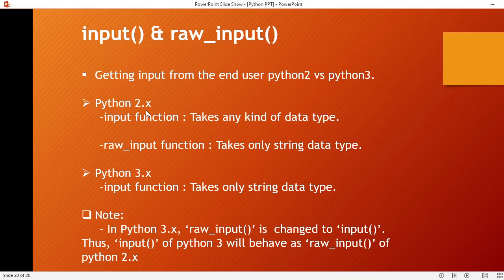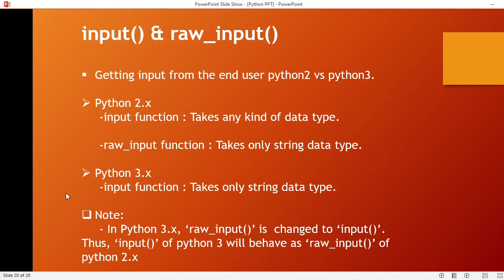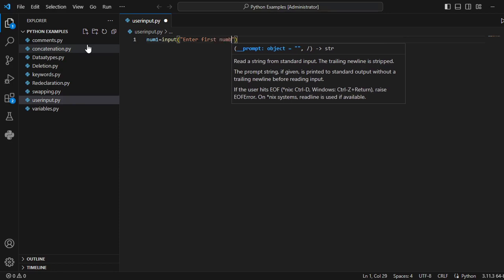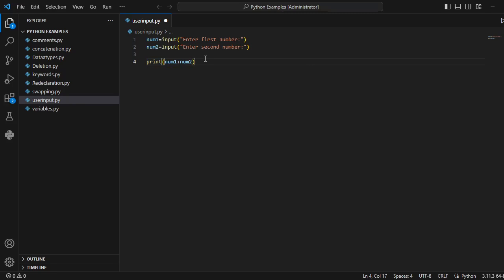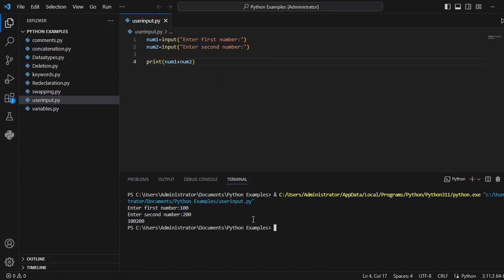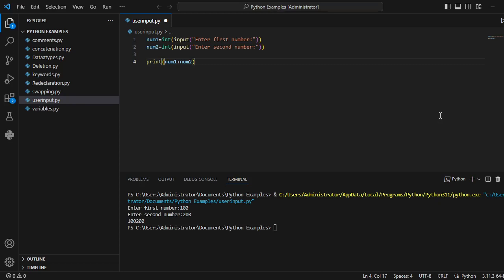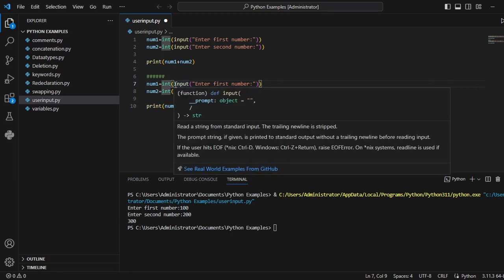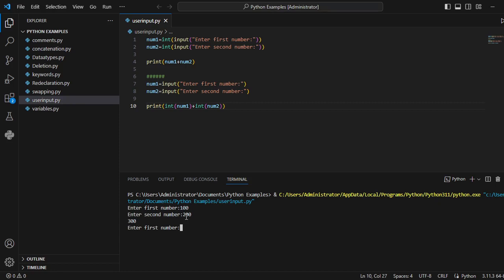Tutorial 6 How to Take inputs from the user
Tutorial 6 How to Take inputs from the user please give description in python
To take inputs from the user in Python, you can use the input() function. This function allows you to prompt the user for input and store the entered value in a variable.

Here's a simple example:

python
Copy code
name = input("Enter your name: ")
print("Hello, " + name + "!")

age = input("Enter your age: ")
print("You are " + age + " years old.")
In this example, the input() function is used to prompt the user for their name and age. The entered values are stored in the variables name and age, respectively. The print() function is then used to display messages that include the user's name and age.

When the input() function is called, the program will pause and wait for the user to enter something. Once the user presses the "Enter" key, the input will be captured and assigned to the variable.

Note that the input() function treats all user input as strings, even if the user enters a number. If you need to perform numeric operations on the input, you will need to convert the input to the appropriate data type using functions like int() or float().

Here's an example that demonstrates converting the user's input to an integer:

python
Copy code
num = input("Enter a number: ")
num = int(num)  # Convert the input to an integer
square = num * num
print("The square of", num, "is", square)
In this example, the user is prompted to enter a number. The entered value is stored in the variable num as a string. To perform a square calculation, we use int(num) to convert num to an integer. Then, we can perform the multiplication to find the square. Finally, the result is printed using print().

Remember to handle user input with care by validating and sanitizing it as needed to avoid potential issues like unexpected input or security vulnerabilities.